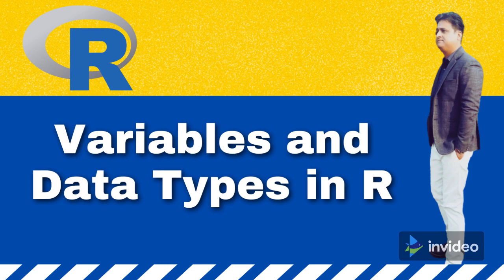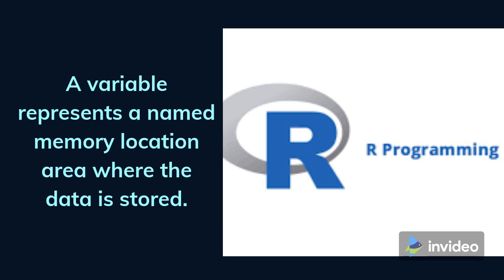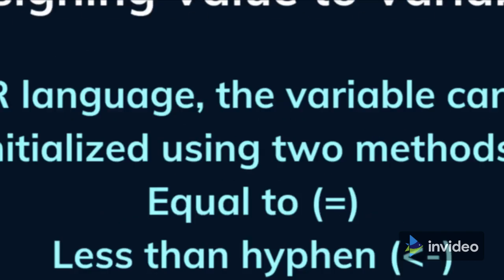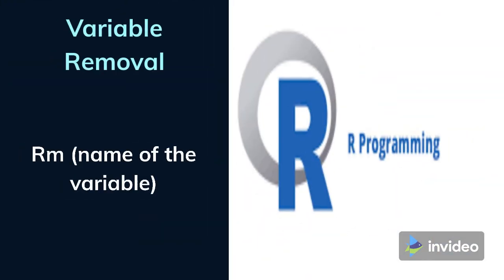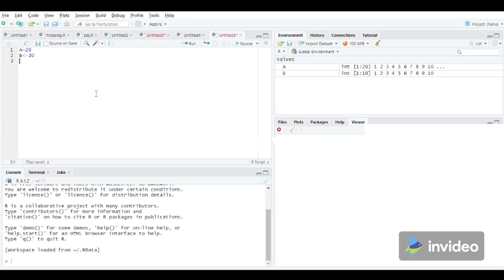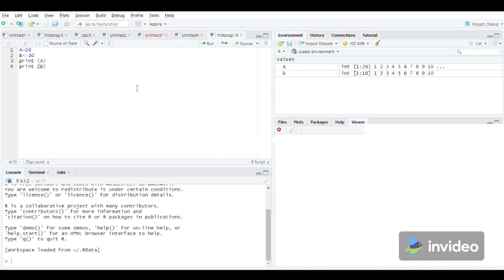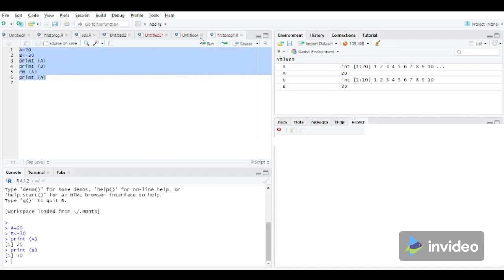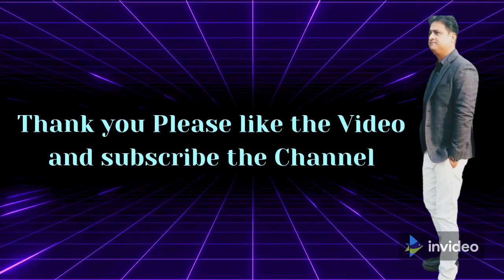What are the different variables and data types in R?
Video Highlights:
What are variables and data types?
How do I find the data type of a variable in R?
How to declare a variable in R?
What are variables in R?
What are atomic data types in R?
How do I change a variable type in R?
How many types of data types are present in R MCQ?

Best Regards
Dr Manik Sharma